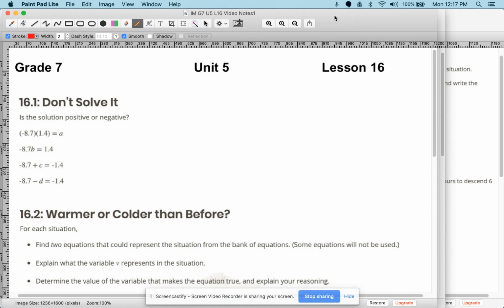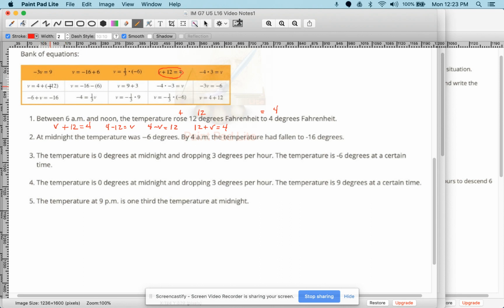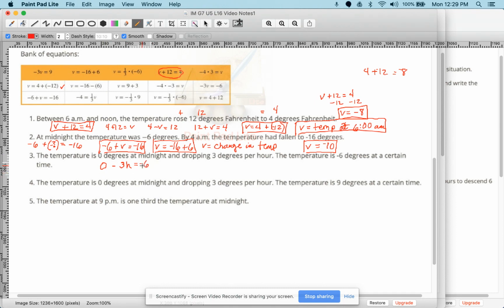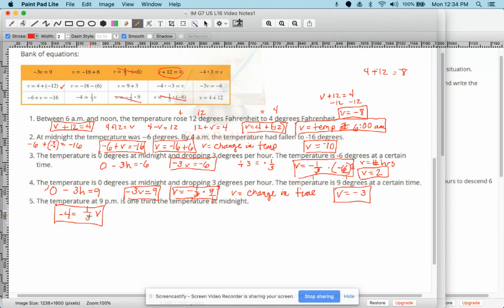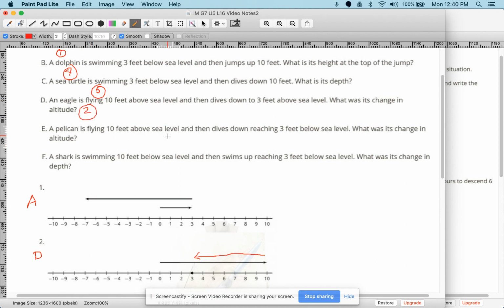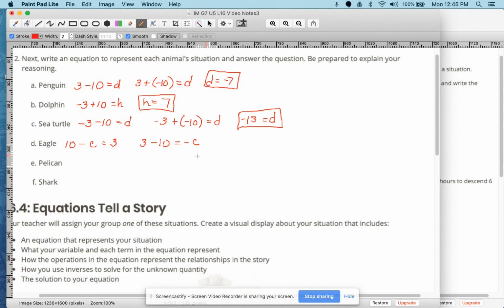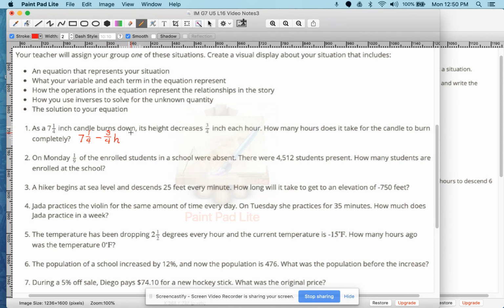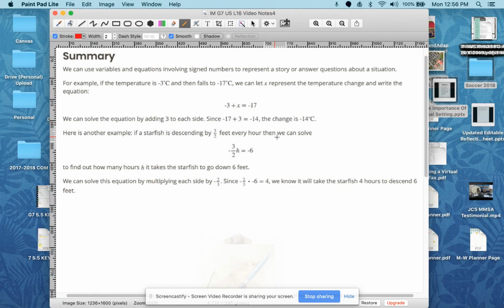IM G7 U5 L16